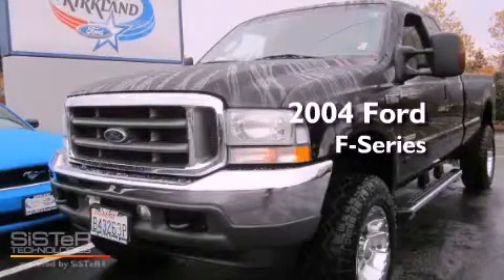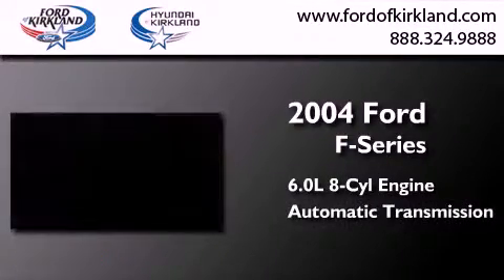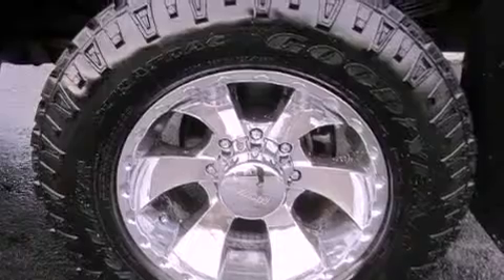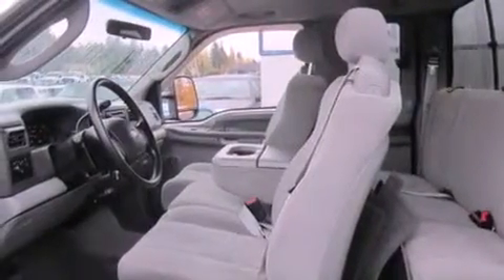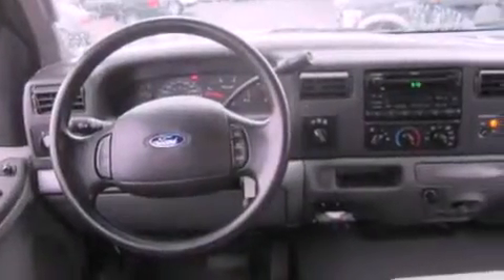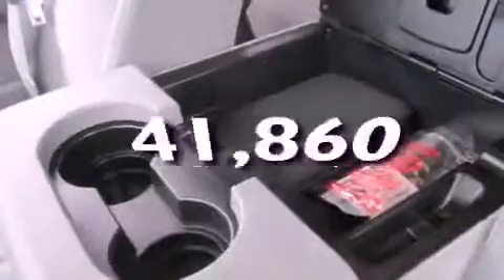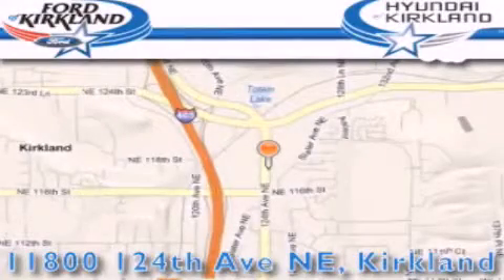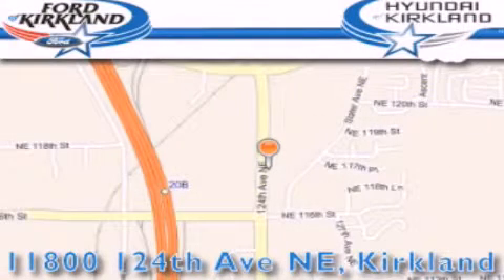Pre-Owned 2004 Ford Ford F-Series. Kirkland WA 98034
Year : 2004
 Make : Ford
 Model : Ford F-Series.
 Engine : 6.0L V8 Diesel
 Trans . : Automatic
 Exterior : Black
 Miles : 41,860
 Interior : Gray
 Stock : C76979A